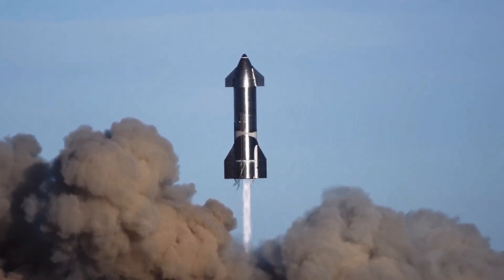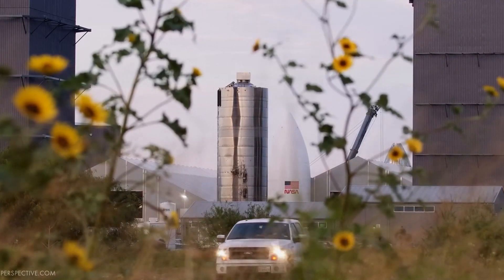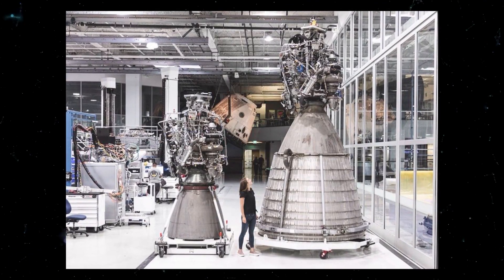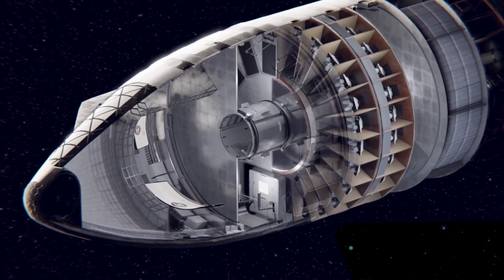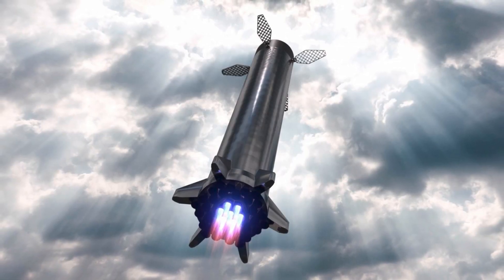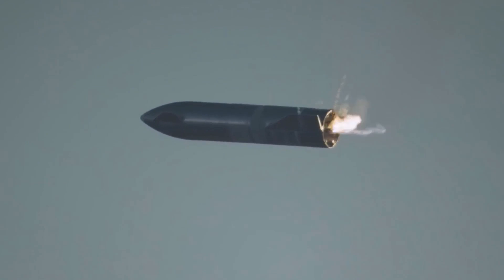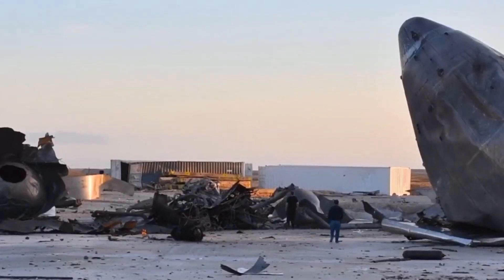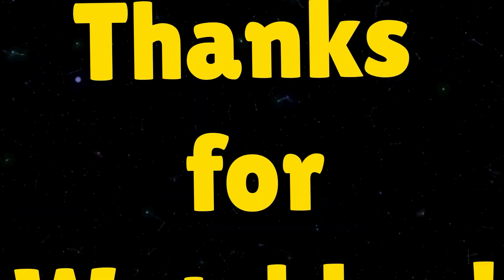SpaceX SN8's Epic Hop Test: Elon Is Pleased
Last December, SpaceX launched a 3-engine starship prototype called the SN8. The launch was successful, and the rocket actually reached its desired destination. The entire thing was over in about six minutes— however, there was a tiny, tiny problem. The rocket did everything successfully, except land. Actually, it didn't just not land— it actually did a sick flip, and then exploded. The video of the explosion was so amazing that Elon Musk may or may not have called it epic— which is a weird way to refer to the destruction of a rocket prototype worth millions of dollars.

Today on Super Freaky Science, we'll be going through what this rocket was supposed to achieve, what it measured, why it failed to land, and what all of this means to SpaceX. And we'll also be looking at some pretty dope rocket videos.